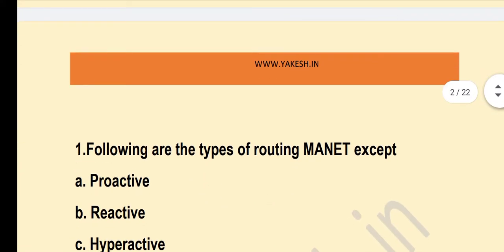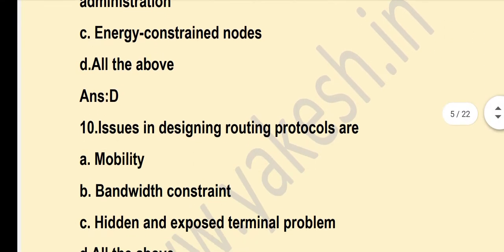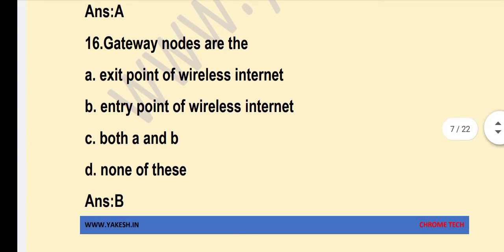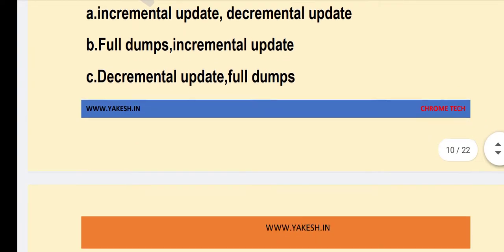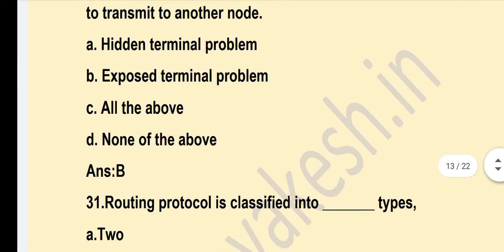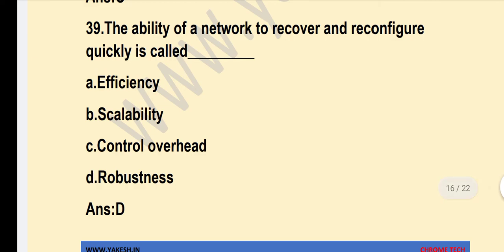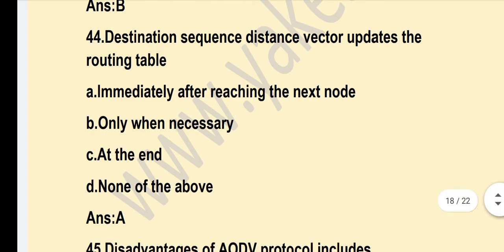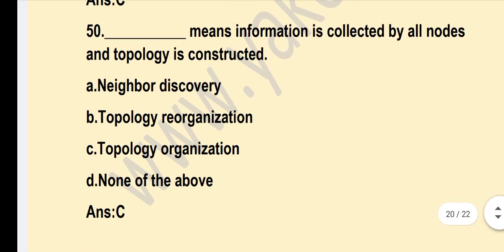ad hoc and wireless sensor networks mcq | ec8702 mcq questions and answers| CHROME TECH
ad hoc and wireless sensor networks mcq all the important question contains in this video. ec8702 important multiple choice question and answers covered in this video. this all the questions are very important qusestions.

CHROME TECH

chrome tech